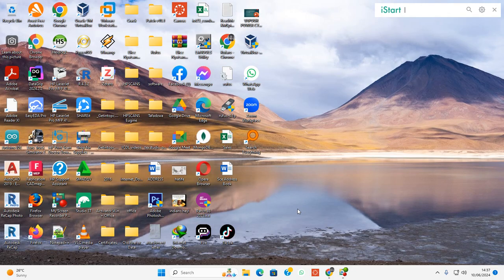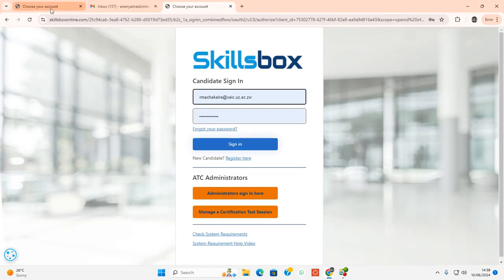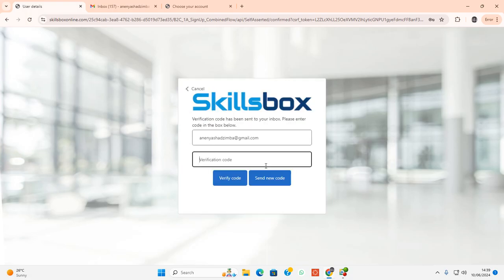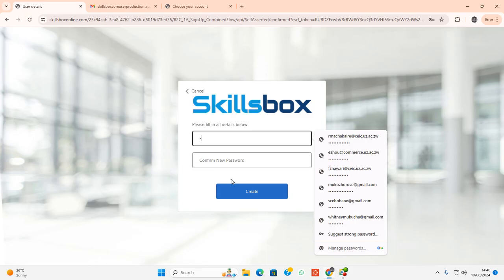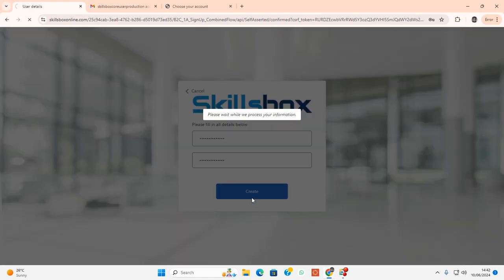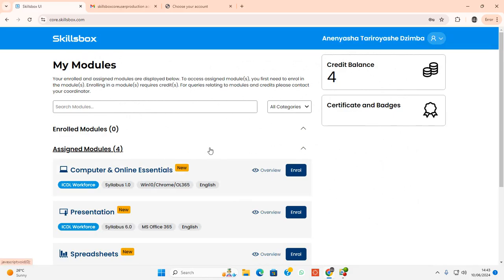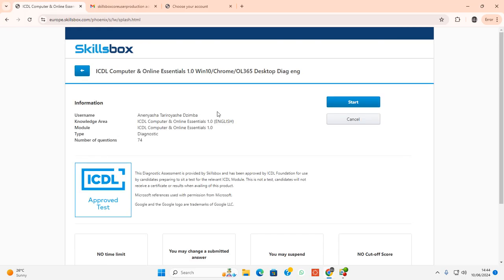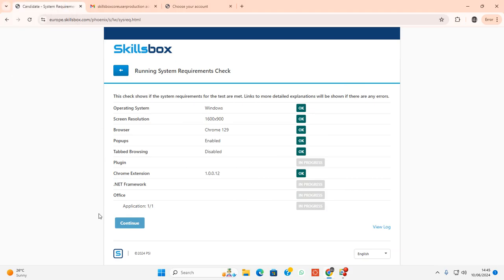How to register to skillsbox.com.# icdl, computer and how to use credits to enrol to modules#icdl